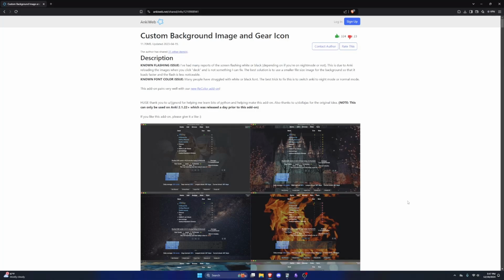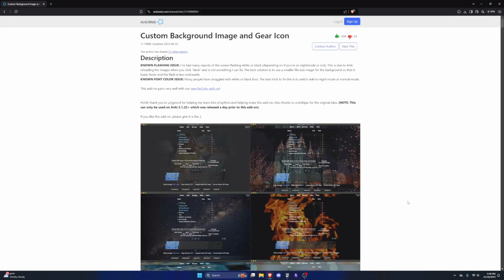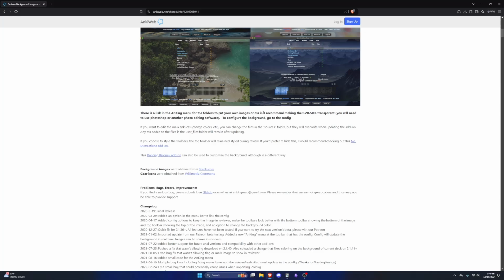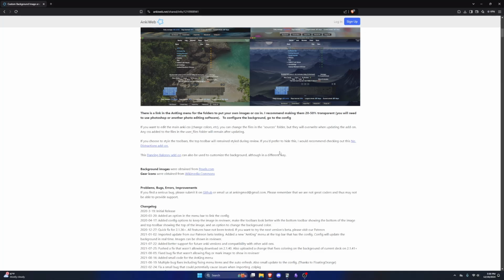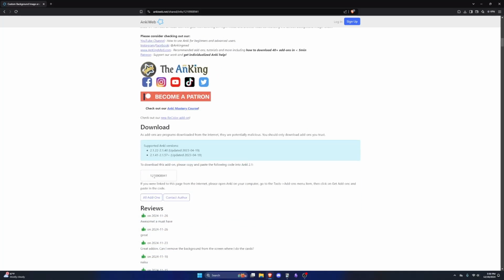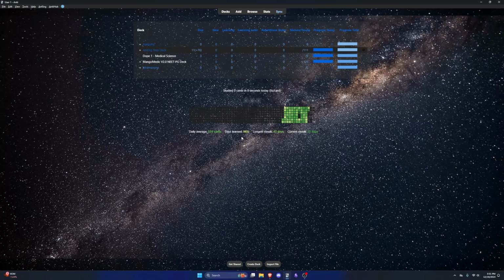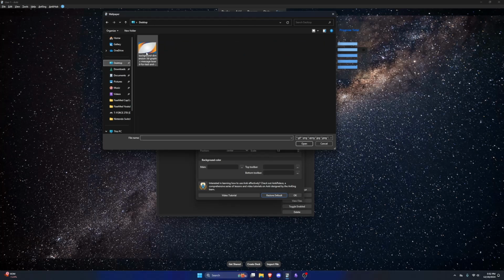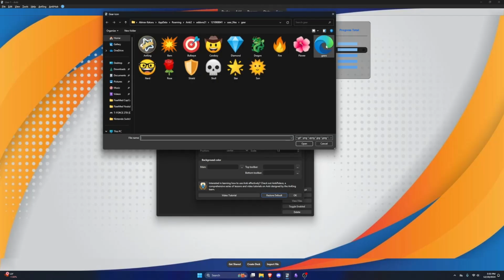Customize Anki Setup: Change Background Image and Gear Icon with this Useful Add-On!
Welcome to my quick tutorial on the Customize Anki Background and Gear Icon Add-On! This video will show you how to transform the default Anki interface into a personalized and visually appealing workspace. Get ready to elevate your study experience!

🔍 What’s Covered:
Introduction to Customize Anki Background and Gear Icon: Learn how this add-on lets you replace the default Anki background and customize the gear/settings icon to suit your style.
Changing the Background: Discover how to upload and apply your favorite images as the backdrop for your Anki interface.
Customizing the Gear Icon: See how you can tweak the settings knob to better match your new theme.
Step-by-Step Setup: A complete guide to downloading, installing, and configuring this add-on through the Anki Add-ons menu.

Whether you’re a pre-med hustling through MCAT decks, a medical student grinding for the USMLE, or an Anki enthusiast wanting a more personalized experience, this add-on is perfect for you!